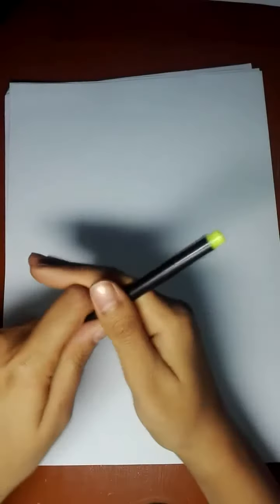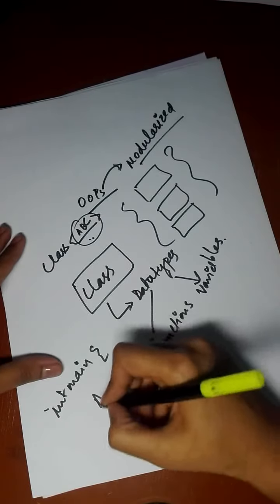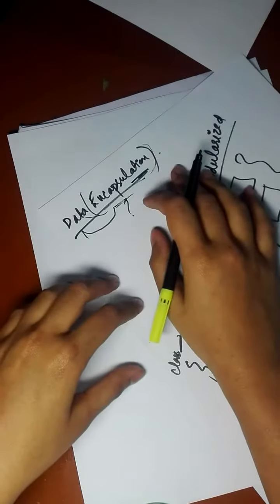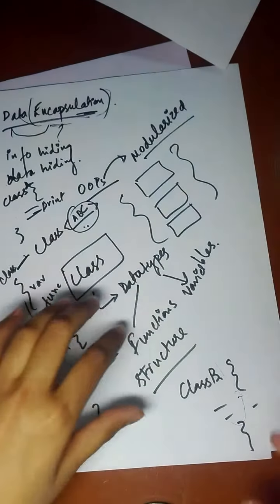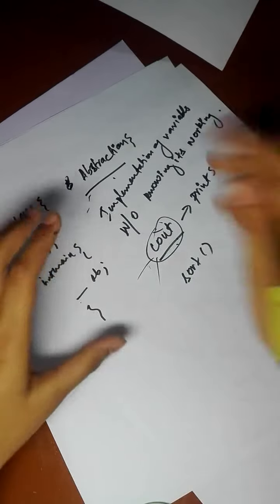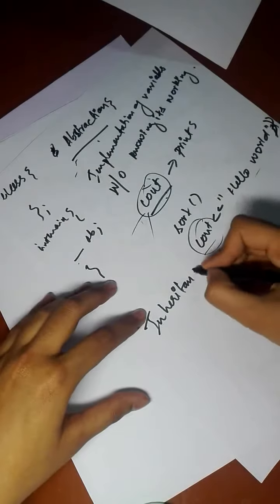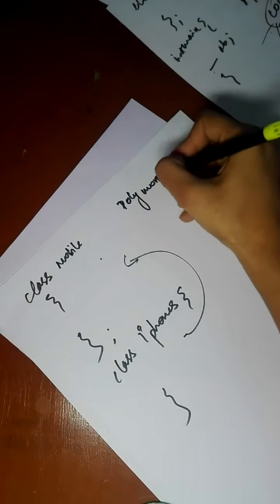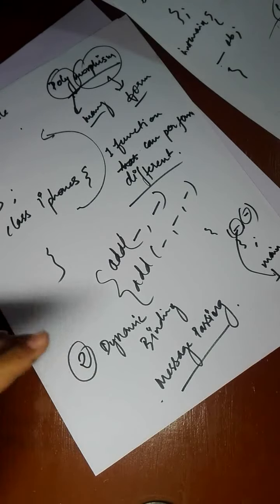Features of OOPs using C++